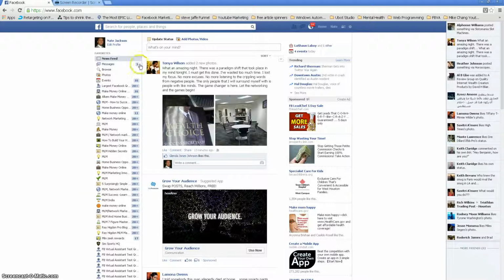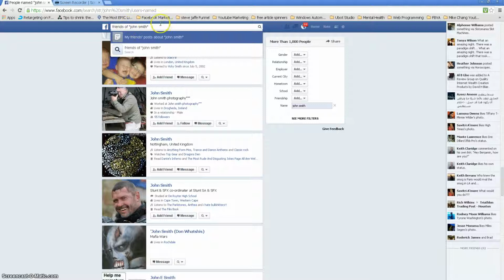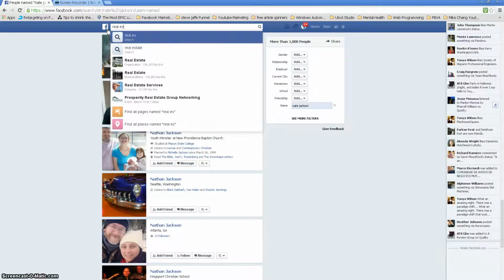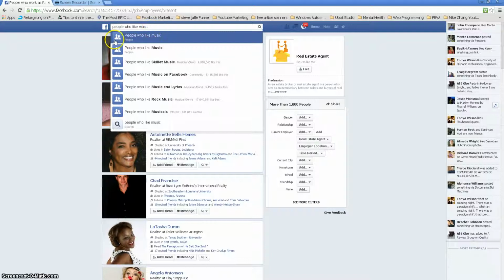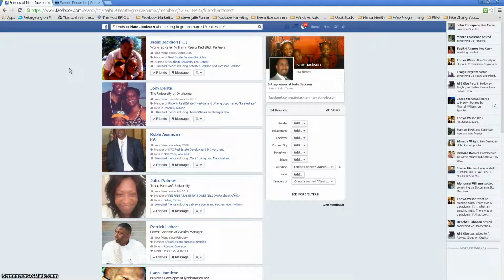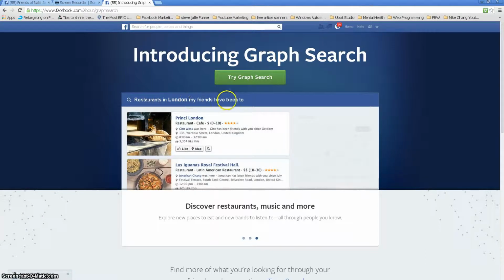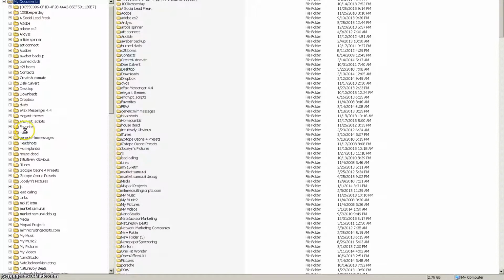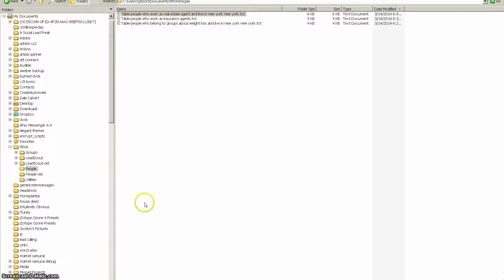FB Virtual Assistant - Getting Started - OG Graph Search part 2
Part 2 of getting started with OG Graph Search.

For more info on how to use Facebook Graph search,